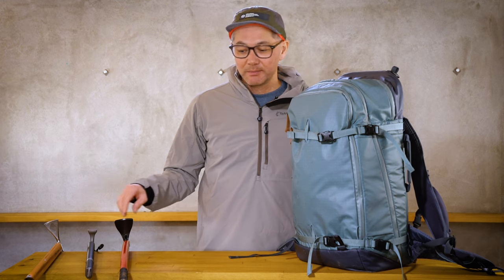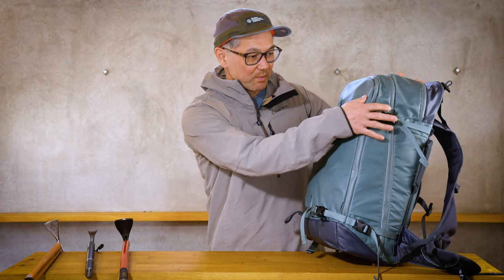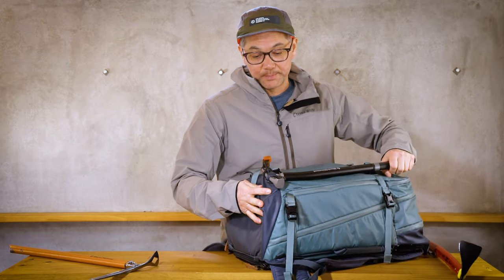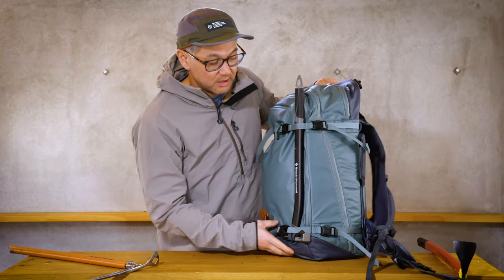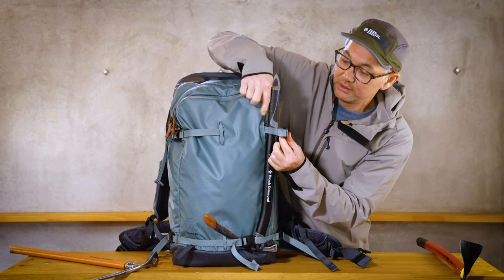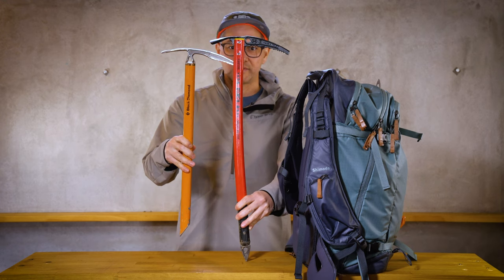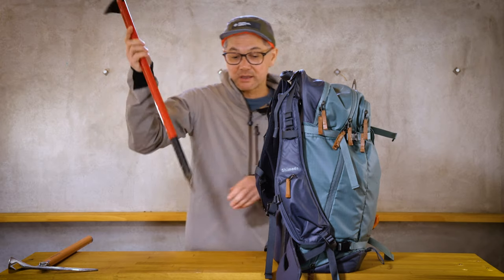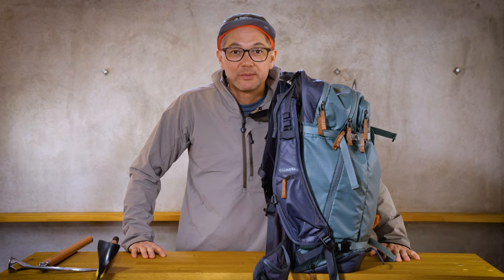MAIL BAG: How Do You Attach An Ice Axe?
For those who travel with an Ice Axe, this short video shows you how to attach or carry an ice axe with a Shimoda Explore Series camera bag.

The bag used in this video is the Shimoda Explore 40 - found